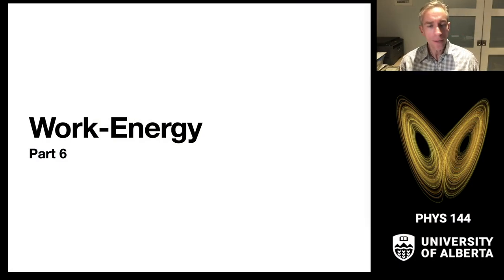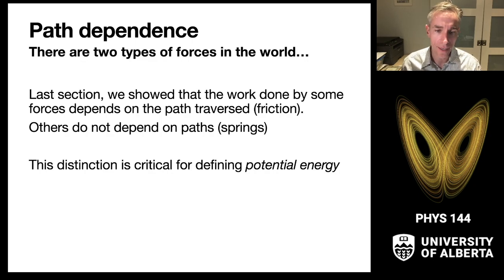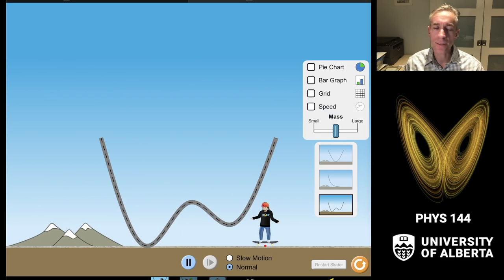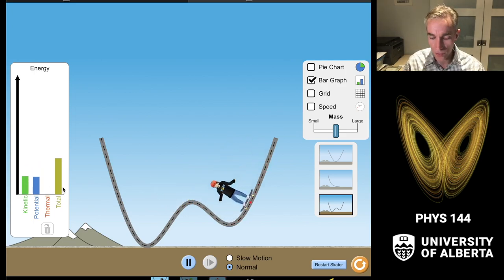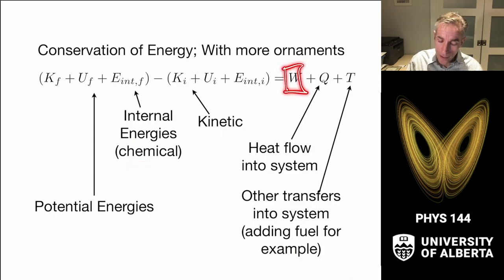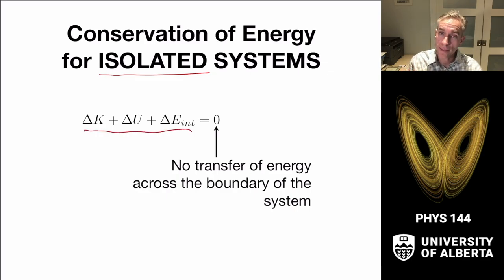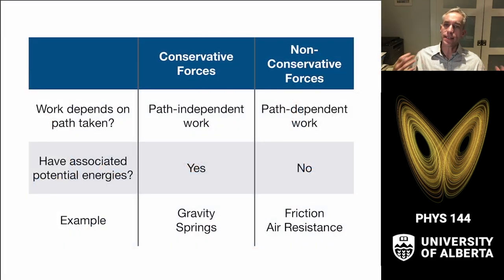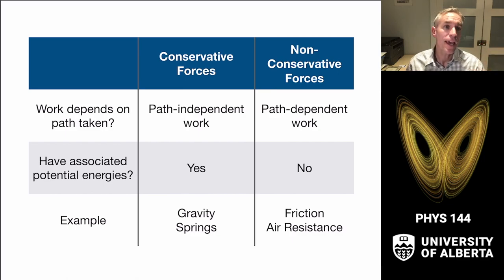[Part 6] Potential Energy and Energy Conservation